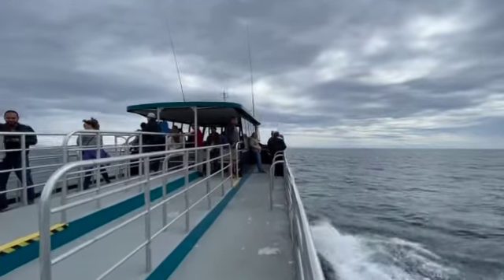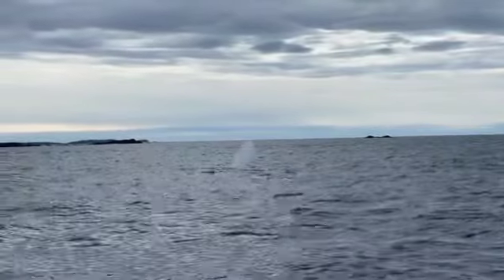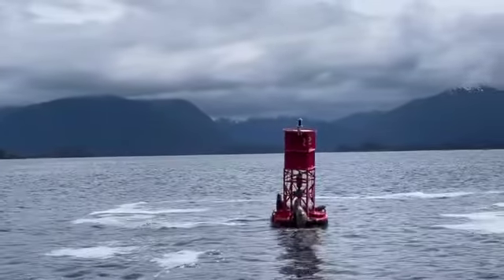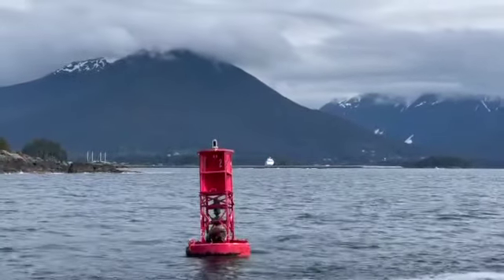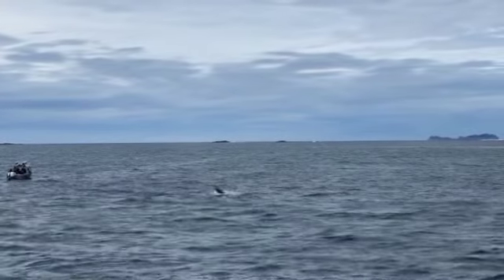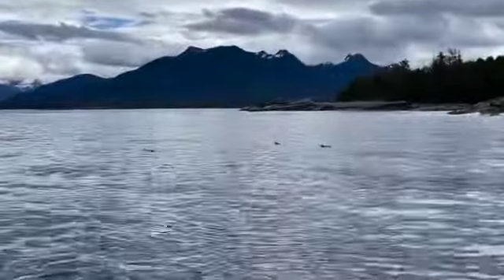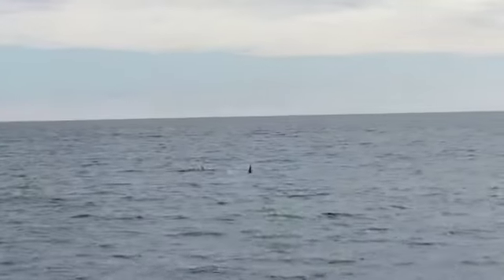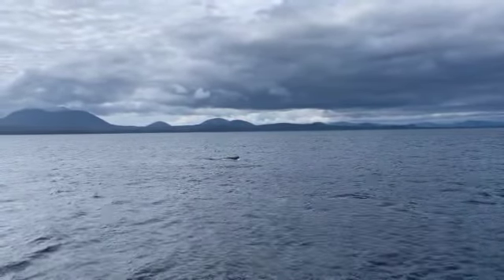Working on Whale Watching Tour Boats | ALASKA VLOG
While living in Sitka for a couple months I worked with Allen Marine day boat tours as a naturalist. We saw a bunch of marine mammals as we cruised through Sitka Sound. Check it out!